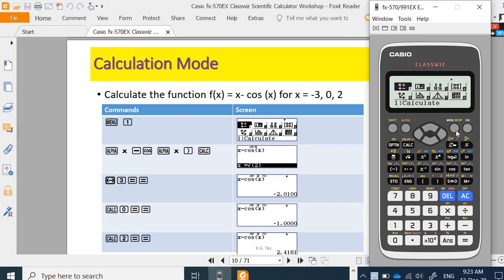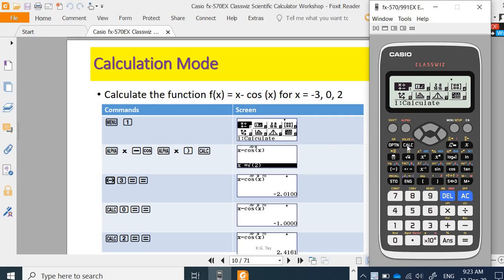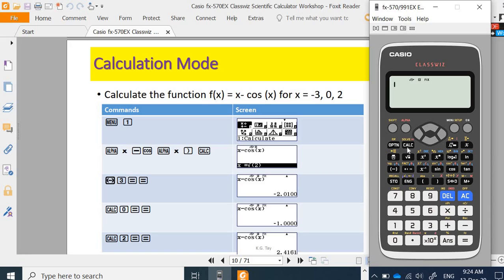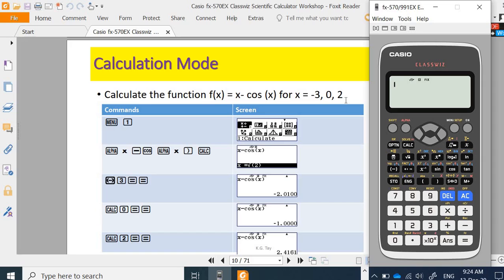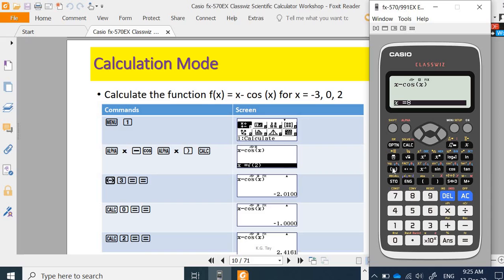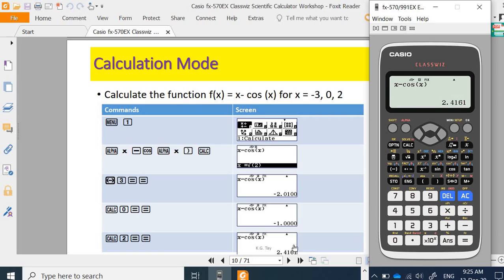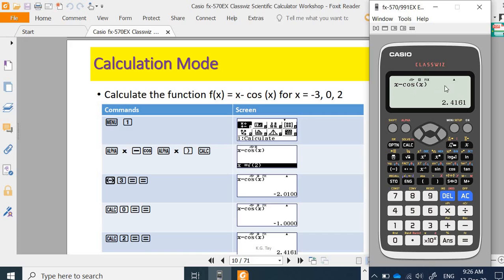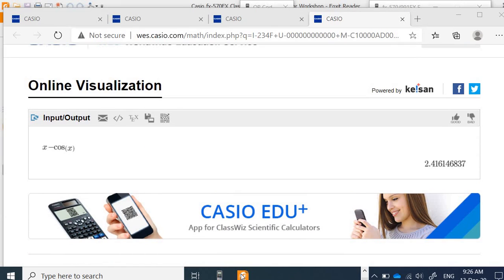Calculate and Table menu using Casio fx-570EX Classwiz Calculator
This video shows how to use CALC, SOLVE, POL and REC buttons in the Calculate menu and Table Menu using Casio fx-570EX Classwiz Calculator. The CALC button enable user inputs functions for repetitive calculation, while the Table menu can input 2 functions with starting, ending and uniform increment as well as plots their graphs. SOLVE button can solve the nonlinear equations. POL button can convert from rectangular coordinates to polar coordinates, while REC can convert from polar coordinates to rectangular coordinates,